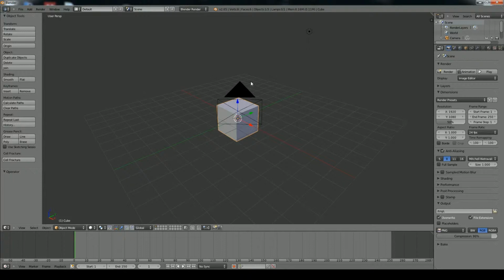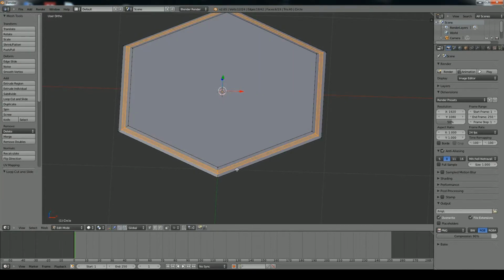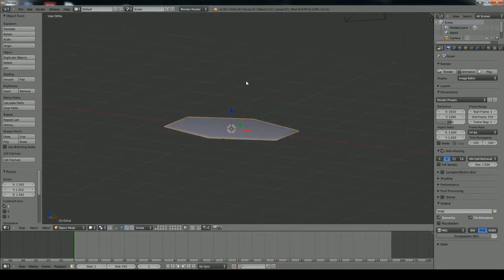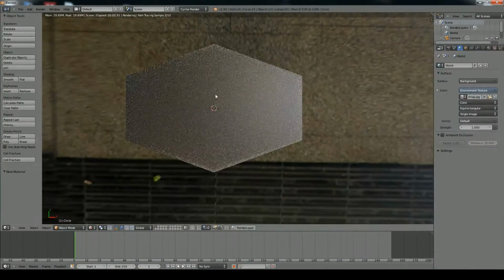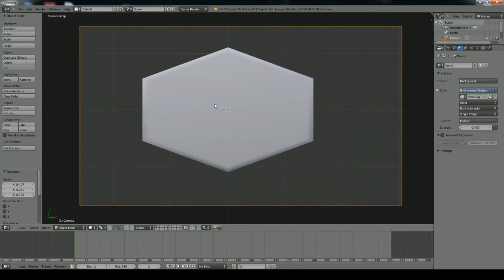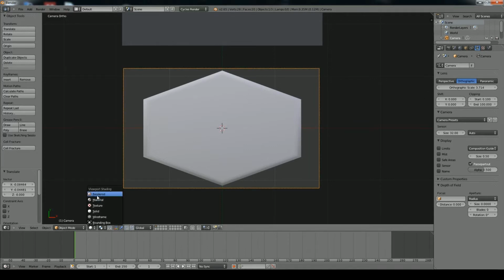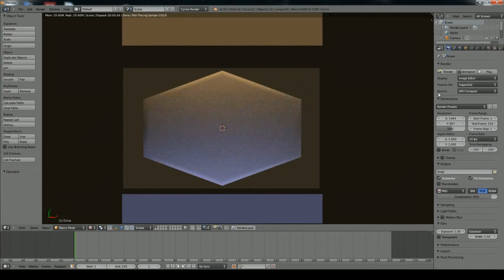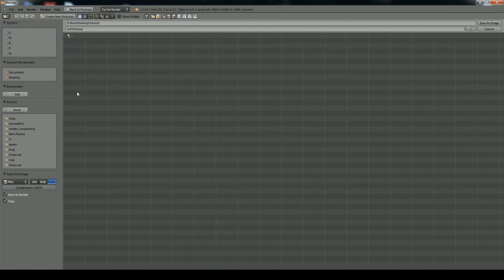Creating a Tileable Background Part 1 | Blender Tutorial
In part 1 of the tileable background tutorial, we'll take a look at how to model a simple hexagonal tile, texture it in the Cycles Render Engine, and render it out for compositing in Adobe Photoshop in Part 2.